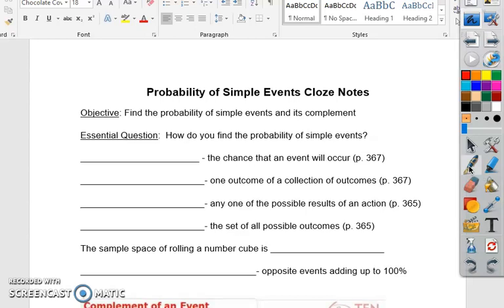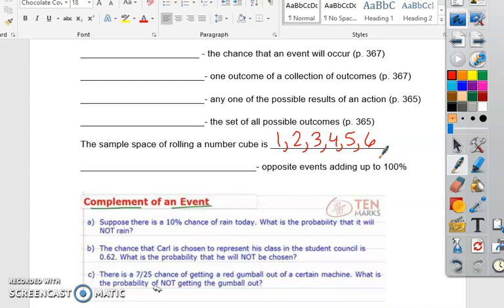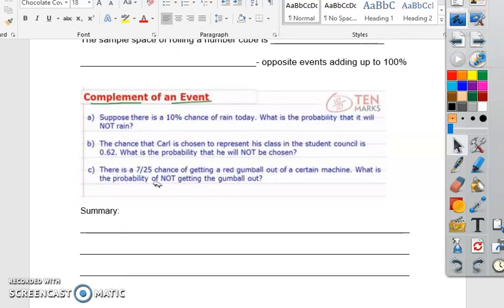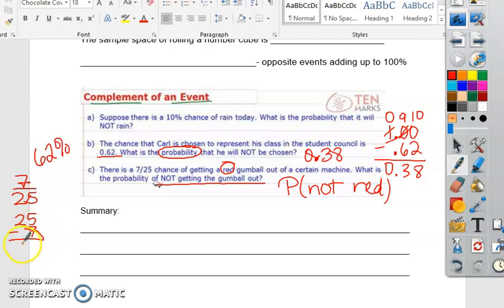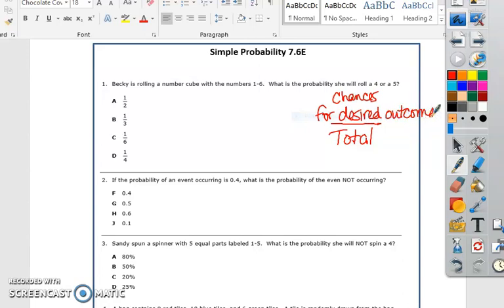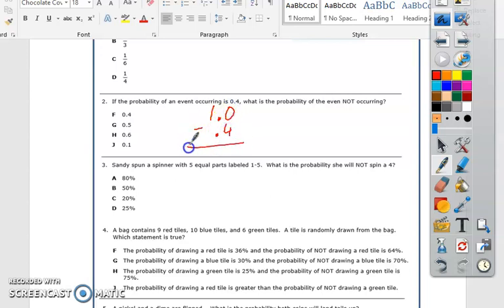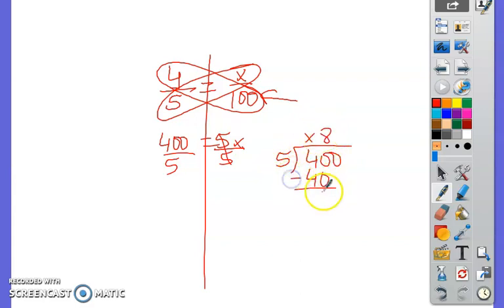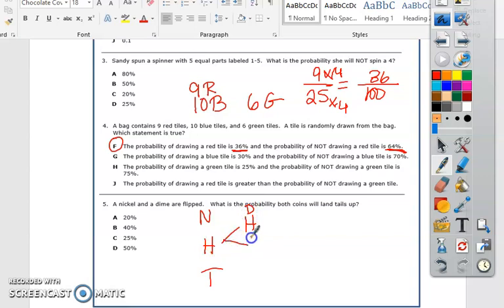Probability Simple Events Video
Simple and Complementary Events